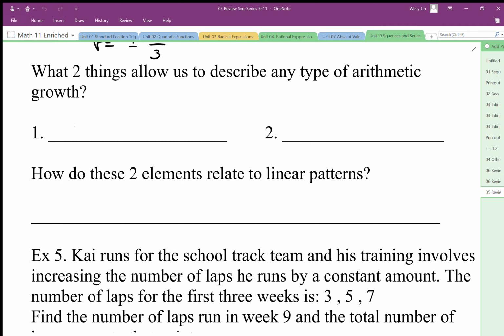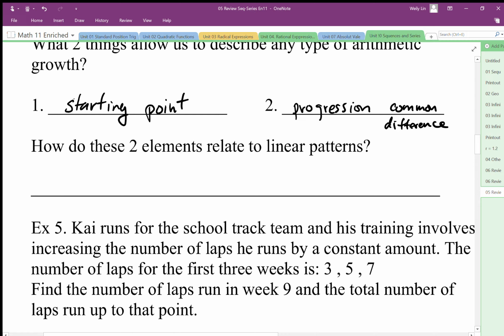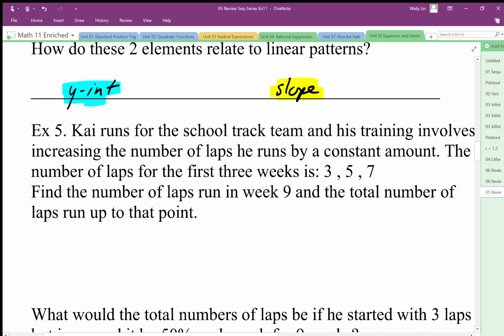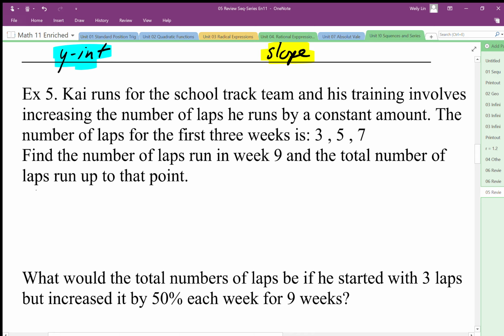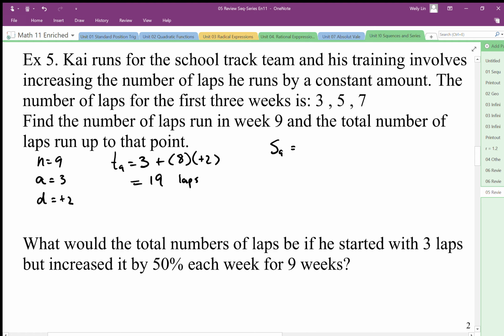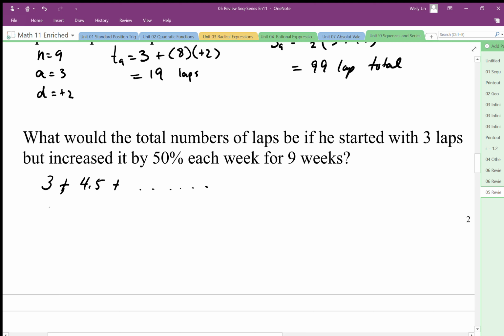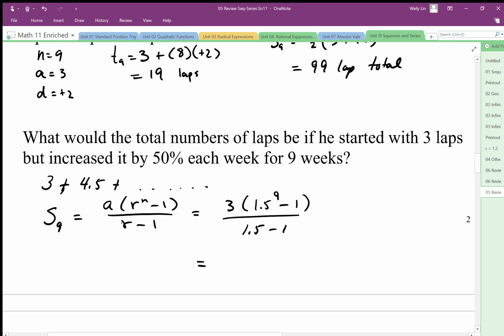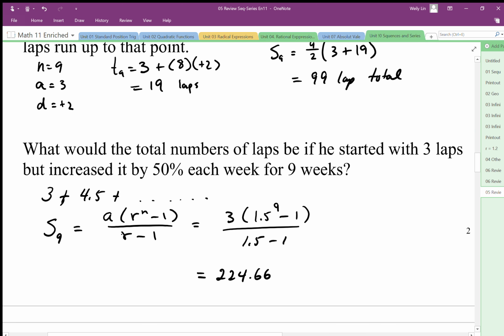05 Review Seq Series En11 Part3